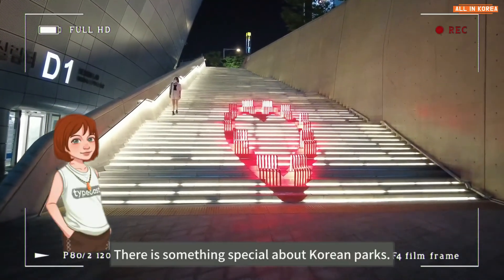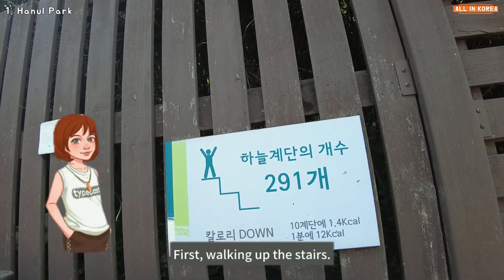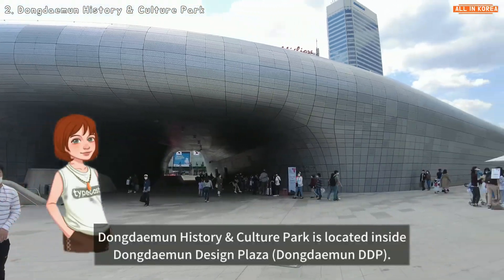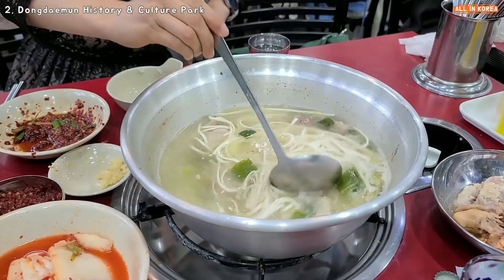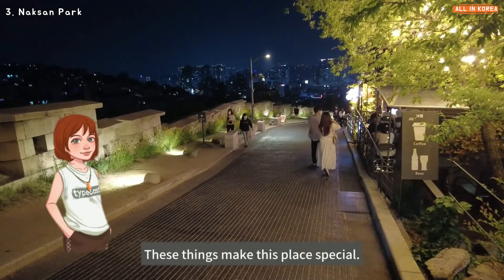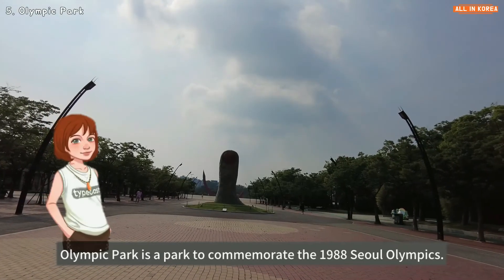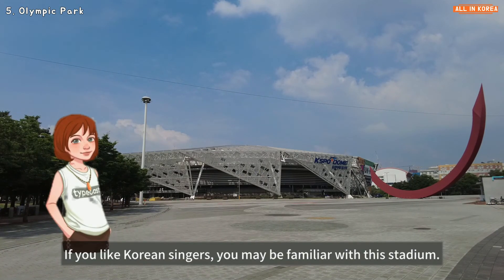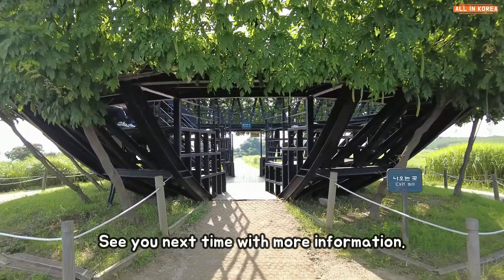There is something special about Korean parks. Top 5 Special Korean Parks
There is something special about Korean parks. The Korean parks I’m talking about today is special. Let me introduce you to the top 5 special Korean parks. Please watch today's video until the end. Hello, I'm Mu-gung. of ALL IN KOREA, who tells you everything about Korea.